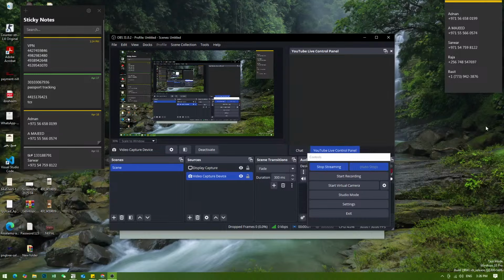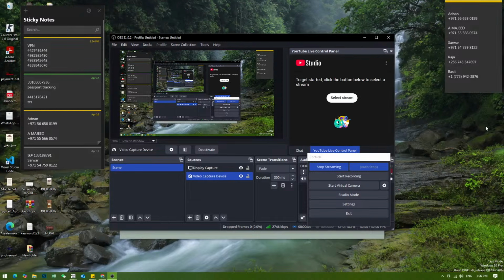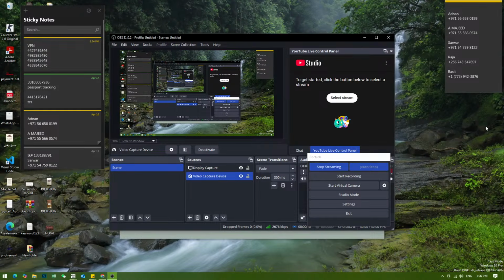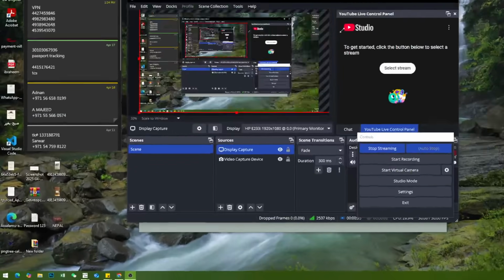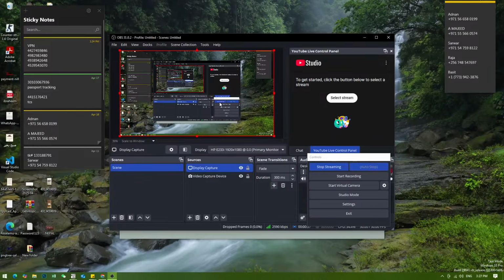Shigri Brothers Vlog Live Stream